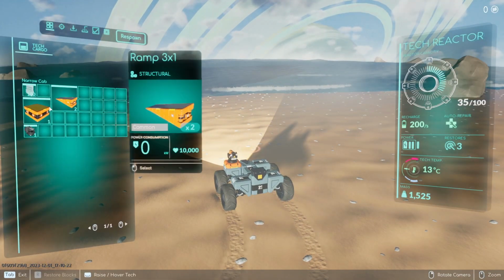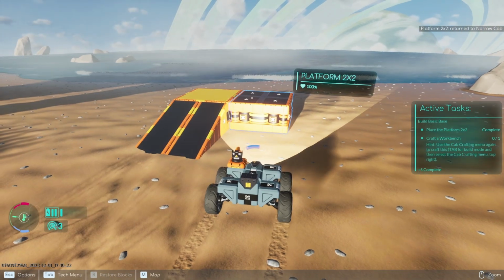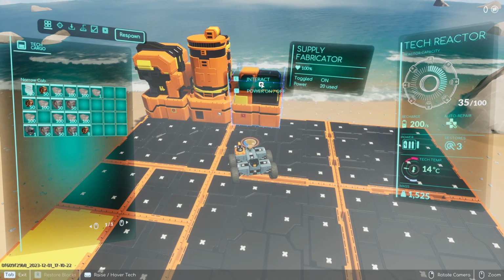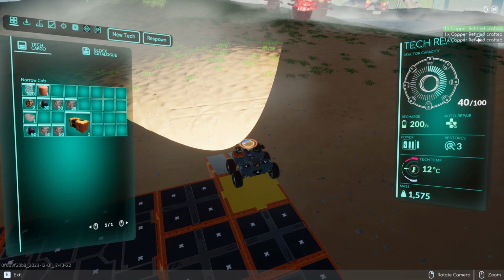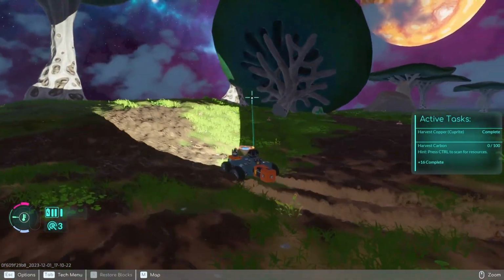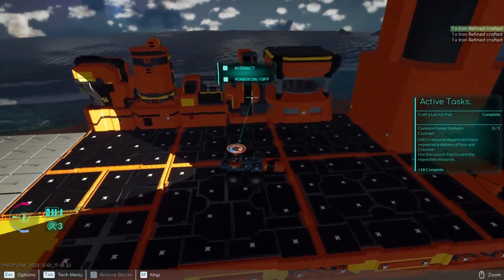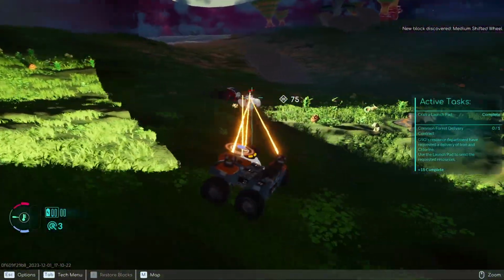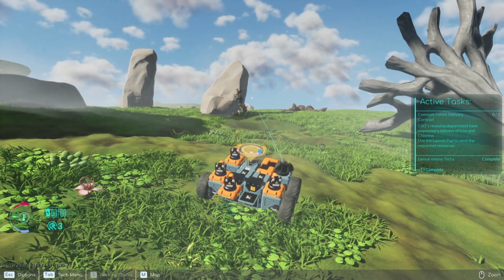First Look and Gameplay of TerraTech Worlds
First Look and Gameplay of TerraTech Worlds.  Starting out with beginning missions, exploring, building, and fighting.

00:00 - Welcome to TerraTech World - Pre-Release Early Build
00:45 - First Task - Placing Yard
01:19 - The Yard - Main Base for Crafting "Benches"
01:40 - User HUD On-Screen
01:50 - Battery Power
02:22 - Scan For Resources - Mining Iron
03:25 - Craft 2x2 Platform
03:56 - Cab Workbench - On-Board Workbench
04:52 - Craft Workbench - For Base
05:21 - Carbin Generator
07:08 - Supply Farbricator Workbench
08:00 - Craft Light Ammo
08:10 - Craft Refinery
08:24 - Making Refined Ore (Copper, Iron, ect)
09:26 - How to Make Carbon
09:56 - Craft Small Cargo Block
11:02 - Havest 200 Copper Mission
11:16 - Equipping TerraTech Parts
12:33 - Mining Laser, Guns, or Both
13:24 - Terrain Effects on Vehicle Movement
14:09 - Gather Carbon - Dangers of Trees
15:30 - Craft Launch Pad
17:13 - Crafting Large Silo (Storage)
17:53 - Moving Stacks or All Items
18:27 - Crafting Small Battery and Tractor Beam
18:49 - How to Rebuild TerraTech Vehicle
19:48 - Your CAB - Important Info
21:30 - More Batteries More Energy - Kind of
21:53 - Fighting Another Vehicle
22:59 - Modifying Vehicle with Scrap Parts from Battle
24:34 - More Equipment - More Power Drain
25:22 - Weight Issue and Wheel Fix
26:19 - Fighting Vehicle with a Cannon
**Updated 2024**
📤Upload Times
🌌 Sunday - TerraTech Worlds
🤿 Tuesday - Sunkenland (Public Beta v0.200 and up)
🧟 Thursday - Taora: Beginning
🏗️ Saturday - LEGO Fortnite - Misfit Spuds Coop
🏹 Coming Soon - Valheim with Misfit Spuds Coop

📽Live Streams
☢️Working On New Times